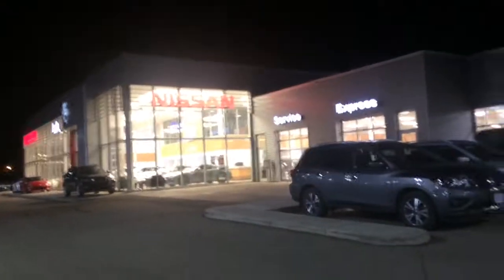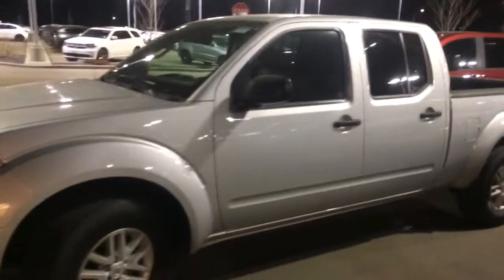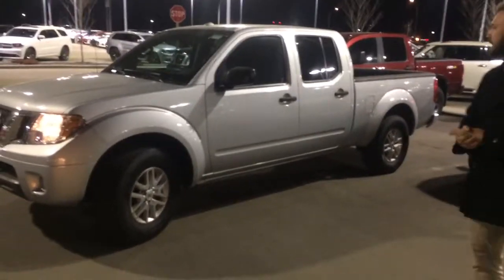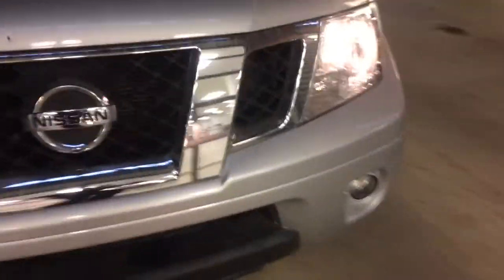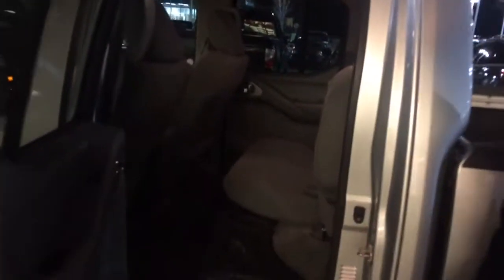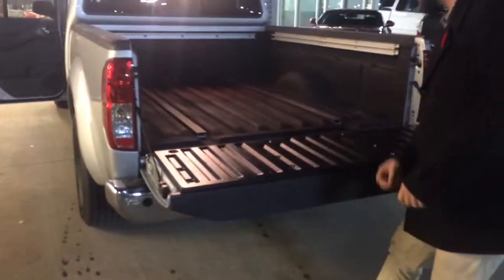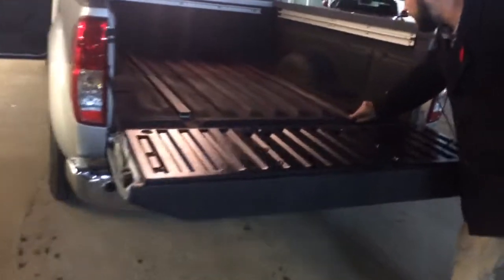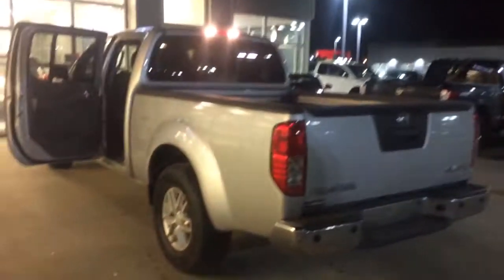Sv crewCab Frontier for Kayla